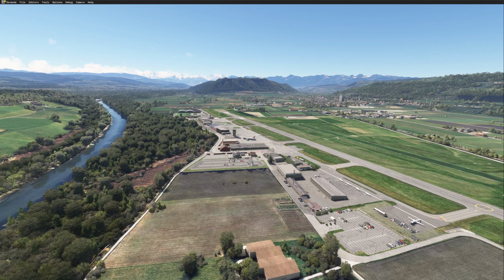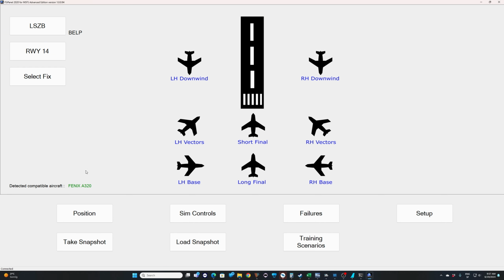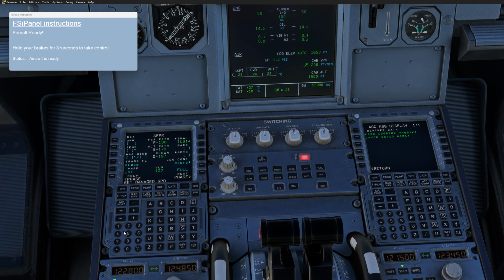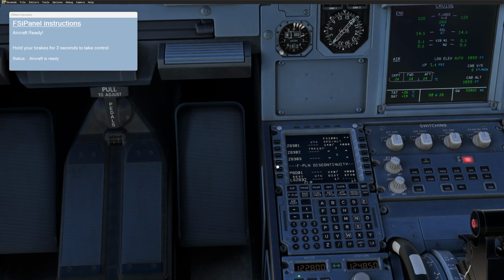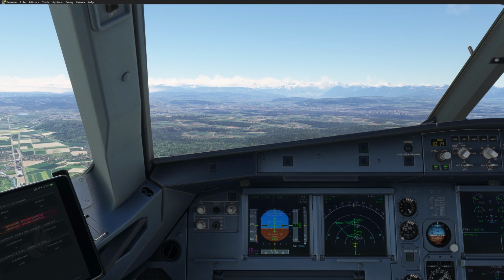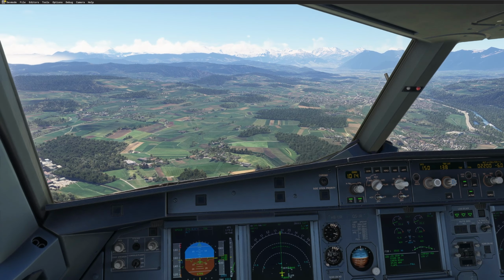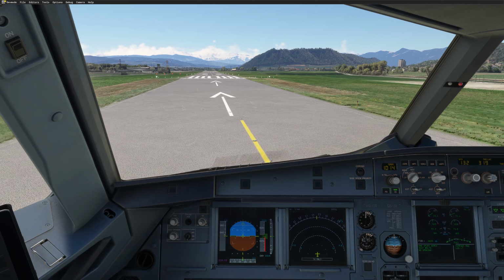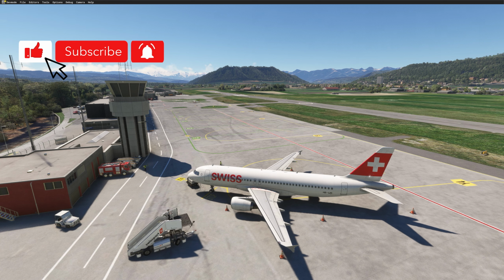Mastering ILS 14 Circling to 32 at LSZB with FSiPanel | Fenix A320 Tutorial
Join me in this detailed tutorial as I demonstrate how to fly the challenging ILS 14 circling approach to runway 32 at Bern Airport (LSZB) using FSiPanel and the Fenix A320. Whether you're a seasoned pilot or just getting started, this video will guide you through each step of the procedure, ensuring you can execute this approach with confidence.

In this video, you will learn:

Setting up FSiPanel for the approach
Configuring the Fenix A320 for ILS 14
Executing the circling maneuver to runway 32
Tips and tricks for a smooth and safe landing

00:00 Introduction
04:14 Setting up FSiPanel
06:50 Configuring the Fenix A320
15:10 Flying the City Circling 32

Happy flying!